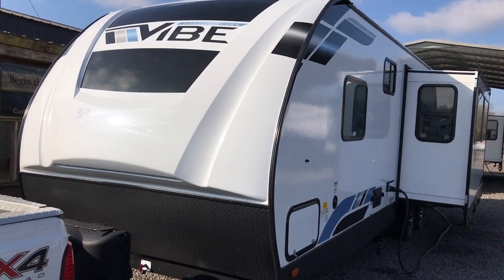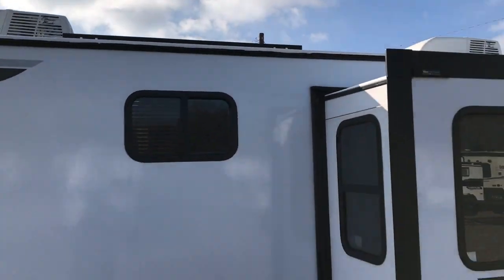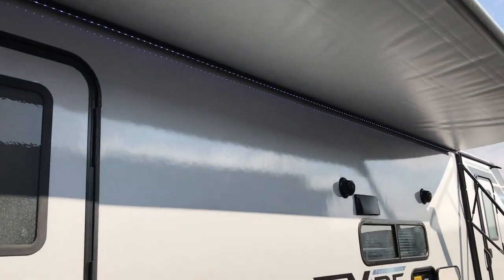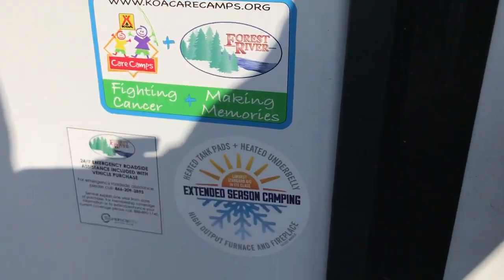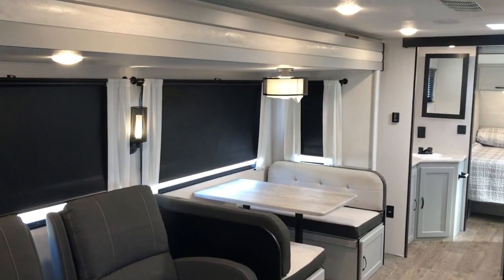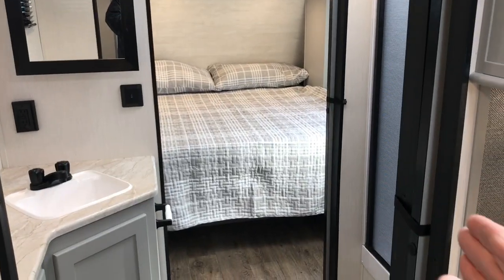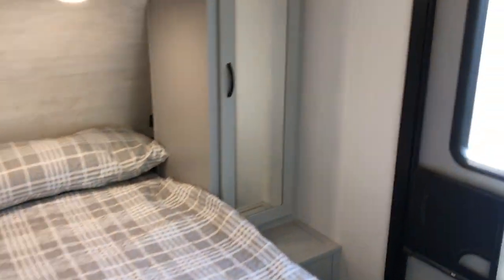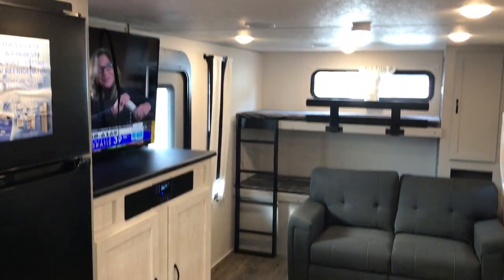2021 Forest River Vibe 32MS @ NiceCampers.com